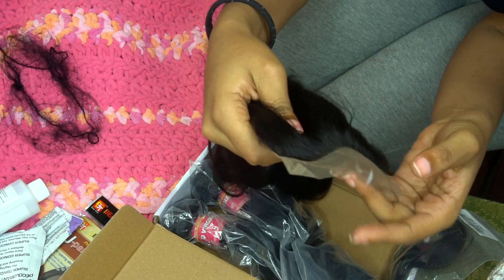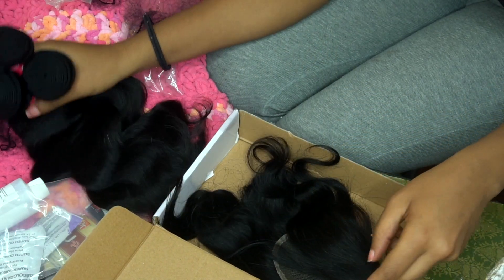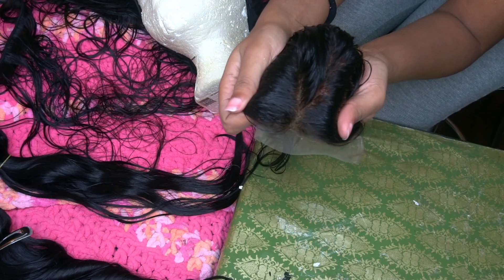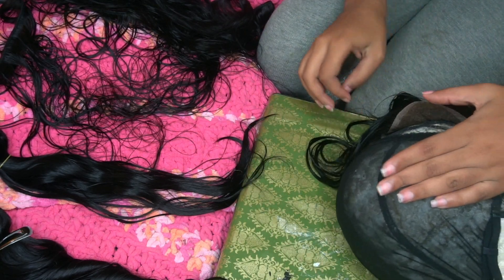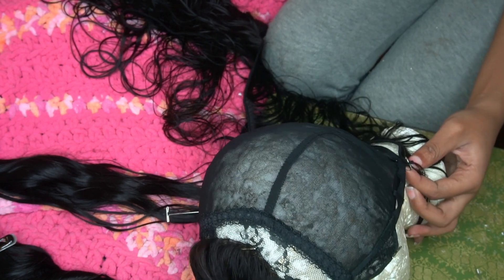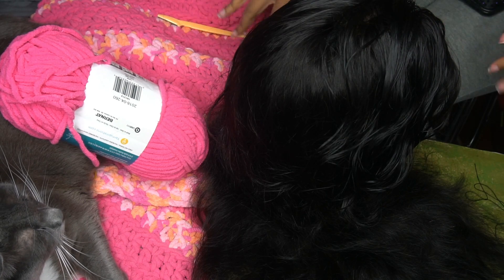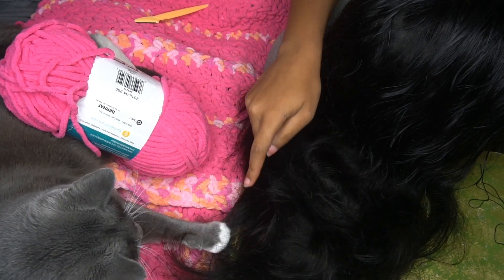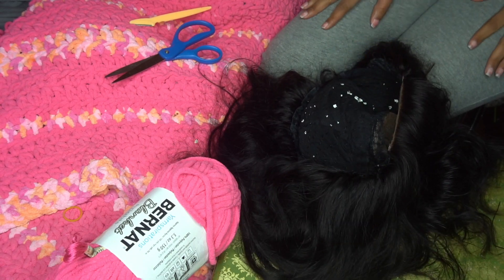HOW TO MAKE A LACE CLOSURE WIG FT LONGQI HAIR (AMAZON) |BEGINNER FRIENDLY| UNBOXING | CHAOTIC ALLURE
Welcome back my pretties !

this is a quick video showing how i make my lace closure wigs! its been ages since I've worn a closure actually! i think its beginner friendly since I'm just doing the same thing over and over ,  i also quickly did a little unboxing and first impression of the hair so enjoy!

anyway this was a easy, simple tutorial on how to make a lace closure wig using  closure and bundles from longqi hair on amazon !😌🙂✨

(click on that bell and get notified when I post ! you don't miss out YaY 🔔 )!

- needle
-thread
-u part wig cap
-longqi hair ( 10 in closure, 14,16,18 in bundles)
- bleaching powder
-40 v developer
-mannequin head

fashion nova "XOCHAOTIC" for $$ OFF